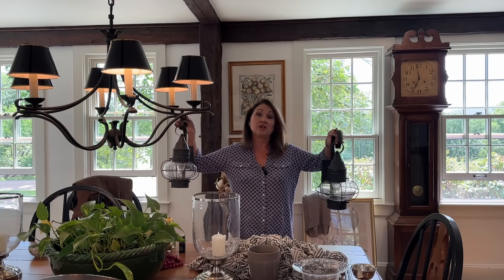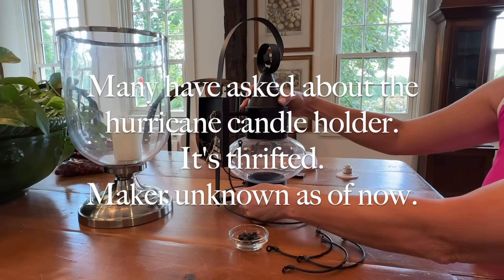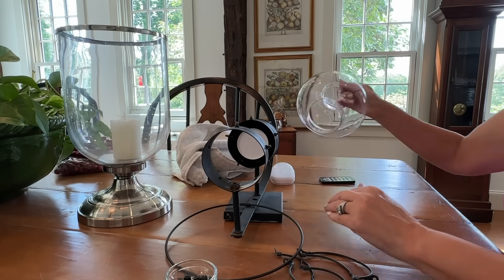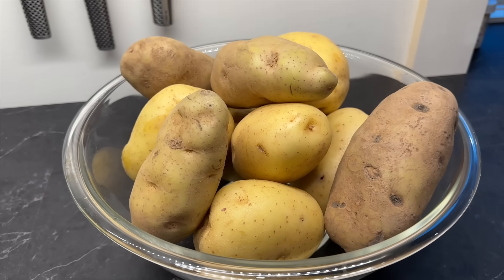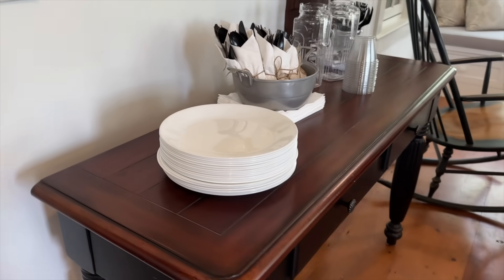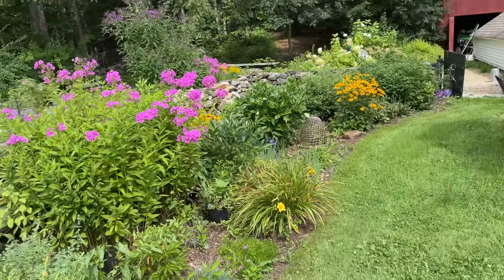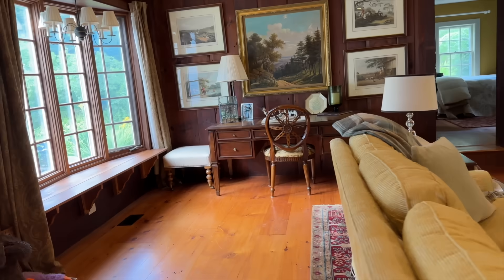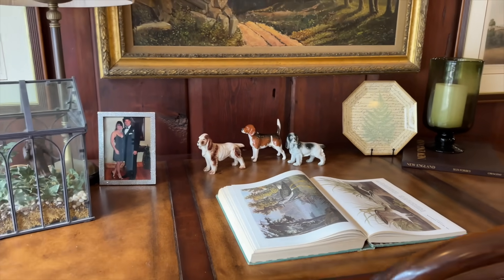A home tour and prep work before our first official party and great battery light bulbs!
Sugarwood's first official non-family gathering happened and I wanted to share a pre-party home tour and a few things I did to get things ready for a Scotch and Cigar gathering.

Battery operated light bulbs